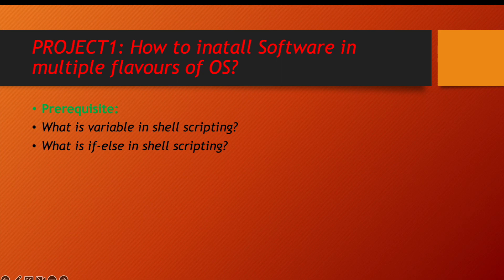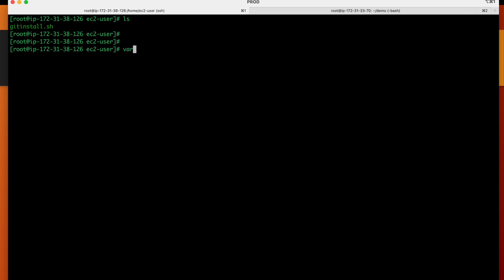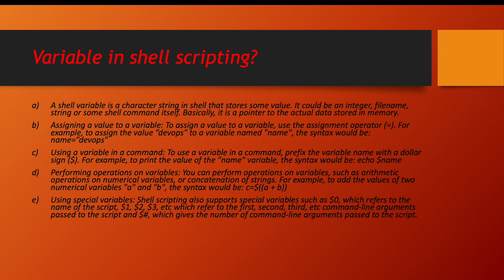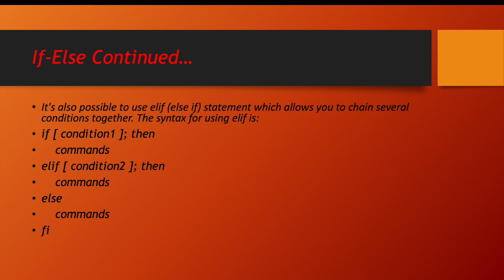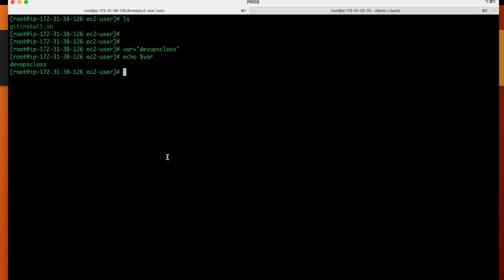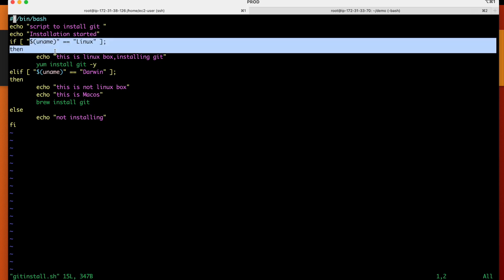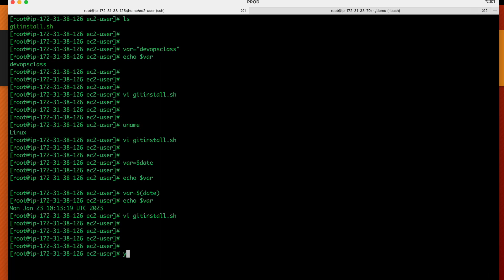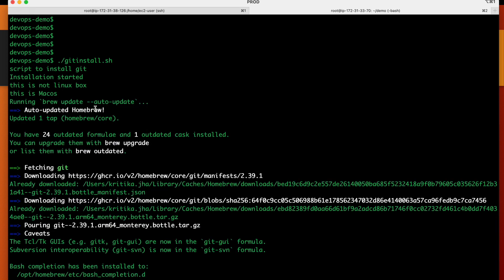Day 1 - Shell Scripting Course || Real World Shell Scripting Use Case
This Linux “Shell Scripting Tutorial” for beginners video you will learn what is linux shell scripting, how to write and execute shell script and various loops & conditions in shell scripting in detail.